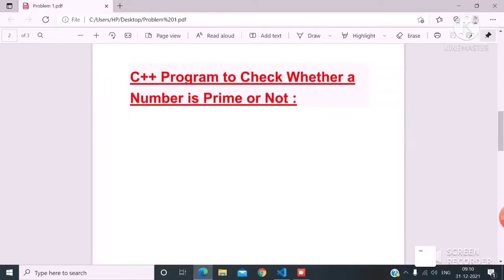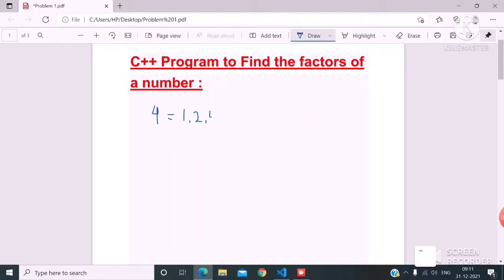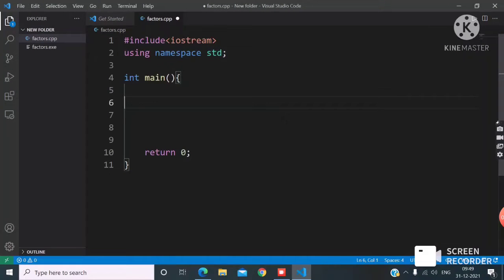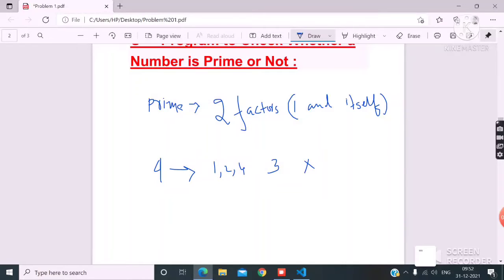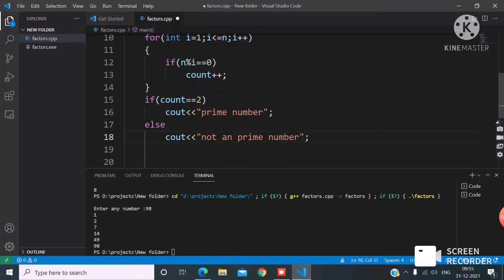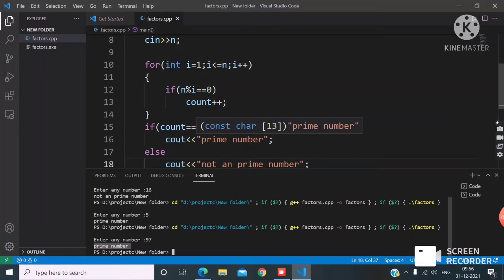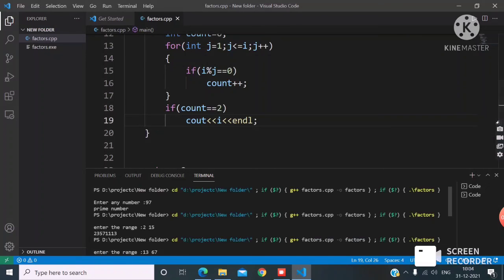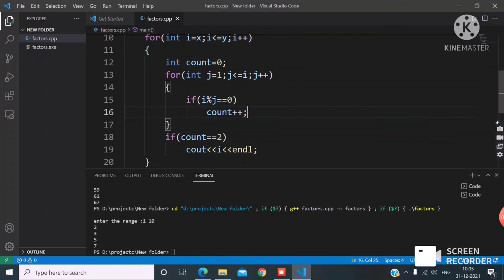C++ and C program to find factors of a number and determine a number is prime or not.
This tutorial is specially made to explore various problems in programming and enjoy the art of approach to solve the problem.

The solution is described in so easy way that a student can easily understand the logic behind the problem.